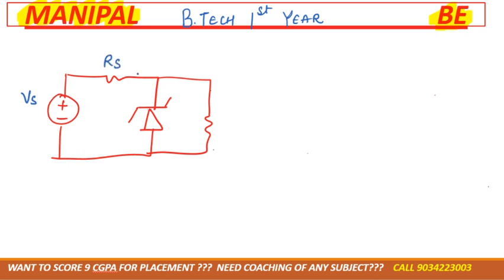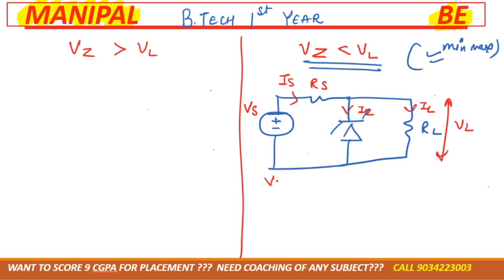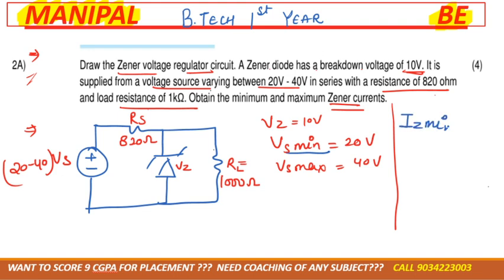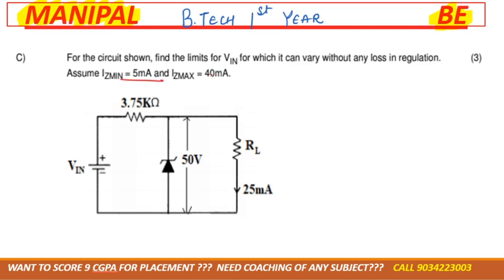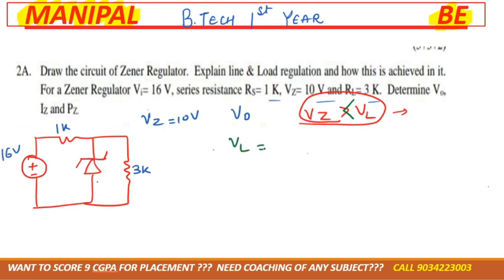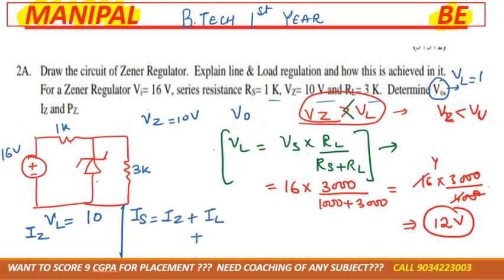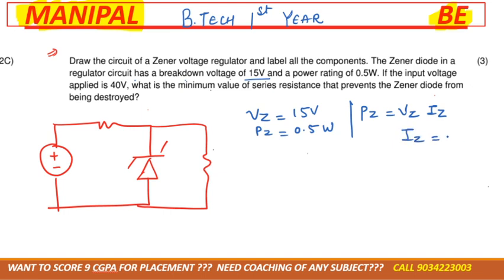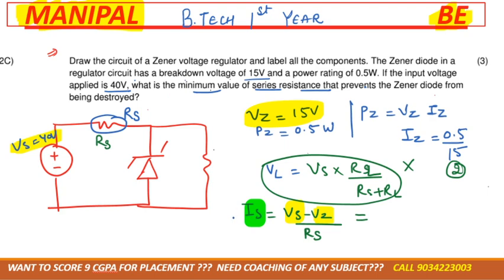mit pyqsolved-zener diodenumerical+theory opamp all pyqsolved zener,min & max zener diode current